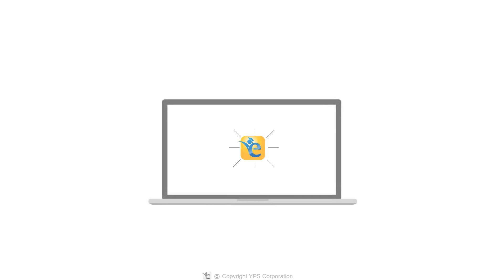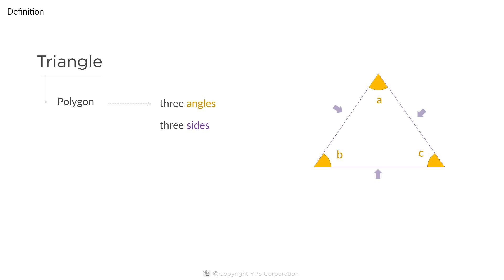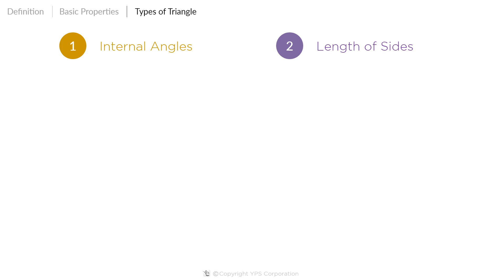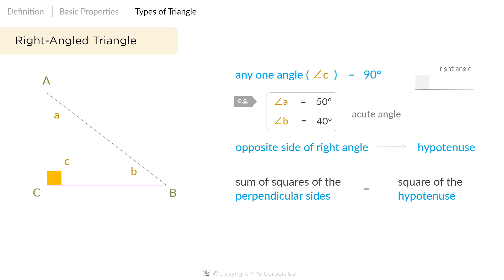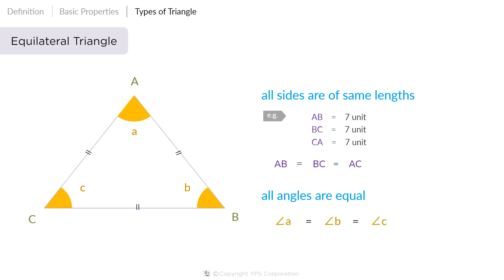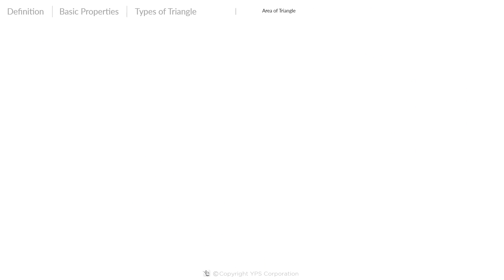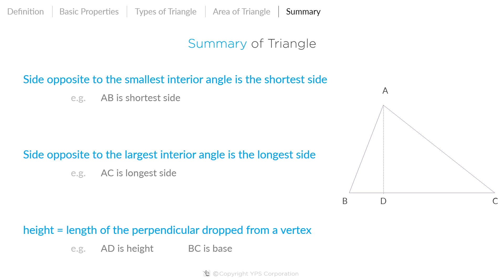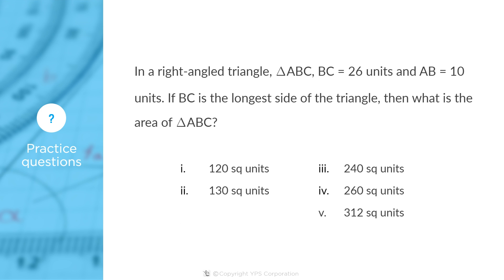Properties of Triangles | Types of Triangles | Triangle Formulas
Learn about the different properties of triangles, classification of triangles by angles and length of sides, area of triangles, and special types of triangles. Read this article to learn more about triangles

If you want to read more about triangles with respect to GMAT preparation, here are a few articles for you:
1. GMAT Geometry Formulas and Concepts on Triangles (Part 1)
2. Properties of Triangles for GMAT (Part 2)
3. Special Properties of Triangles (Part 3)
4. Most Common Mistakes in GMAT Geometry

Interested in taking the GMAT? Learn from the most reviewed company on gmatclub with more than 2060 reviews.